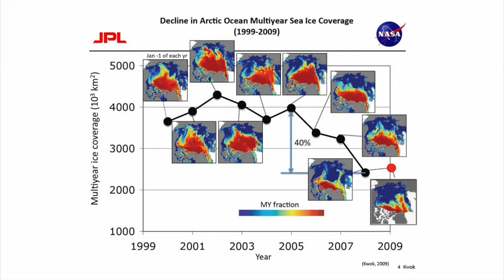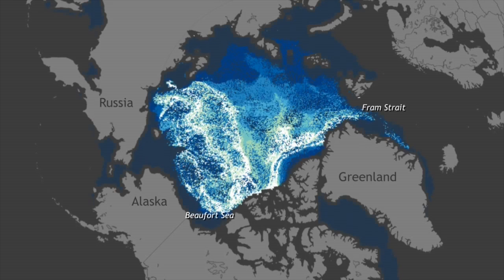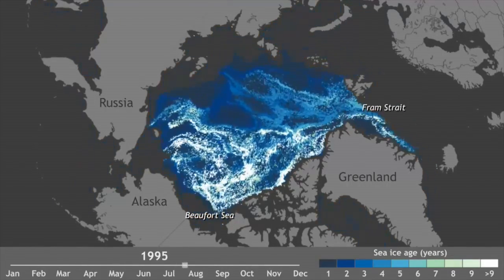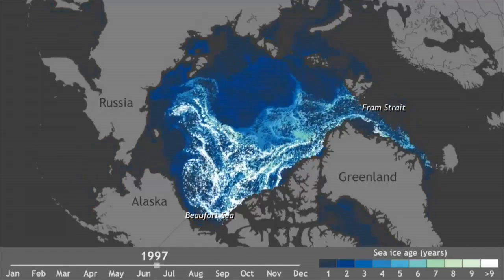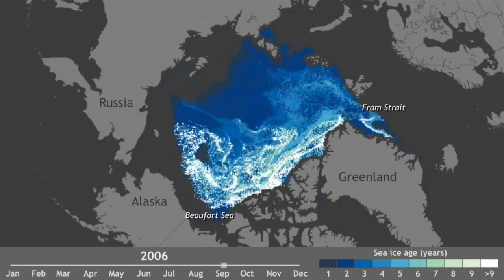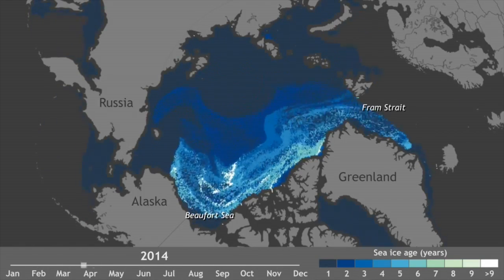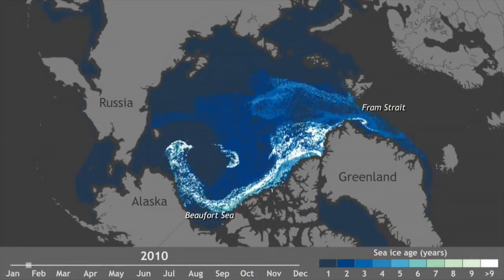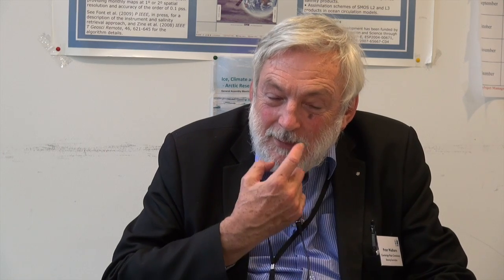Multi Year Ice Loss In The Arctic - Professor Peter Wadhams - Climate Change Series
This video is about Multi Year Ice Loss In The Arctic - Professor Peter Wadhams